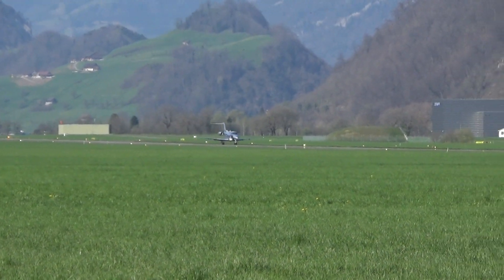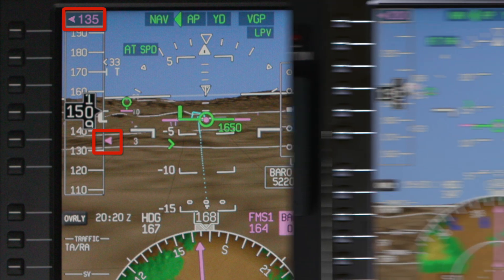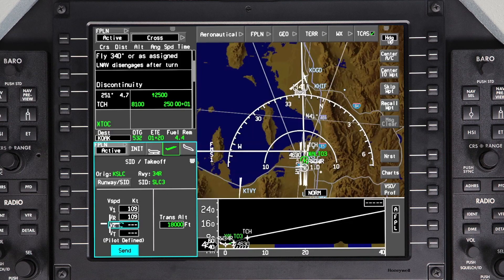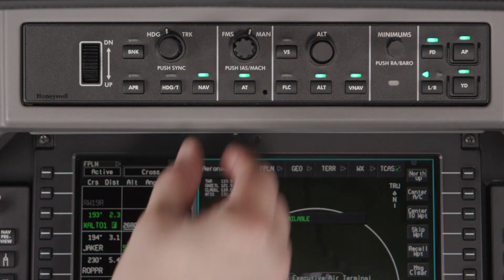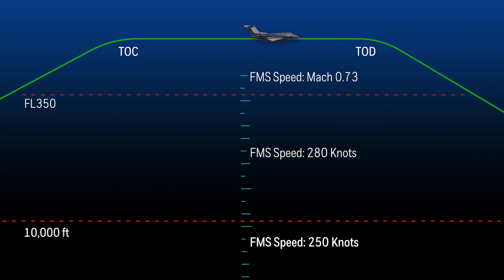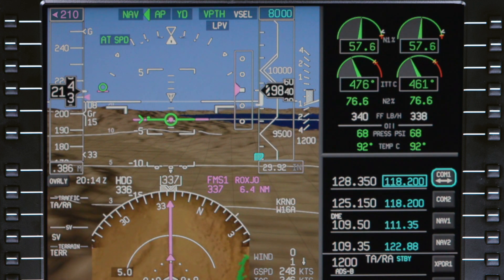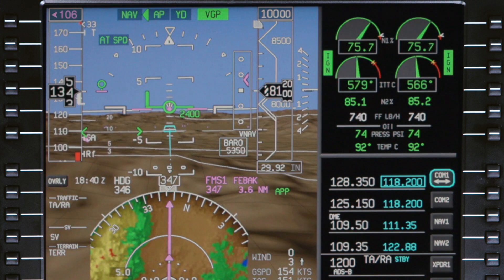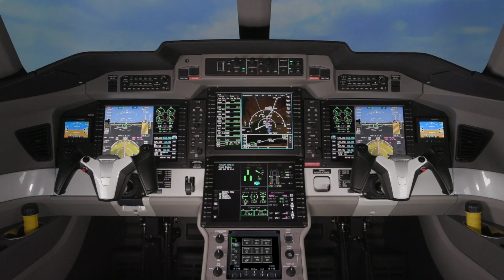PC-24 FMS Speeds Load 5 | Honeywell Aerospace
The Pilatus PC-24 features an FMS speed mode which automatically calculates aircraft speeds for each phase of flight, reducing pilot workload. This video describes the FMS speed schedule for an aircraft with Load 5 software. Refer to the Honeywell pilot's guide for the most up-to-date information.

For details on the manual speed mode or the auto throttle system itself, refer to the video on the Pilatus PC-24's thrust management system